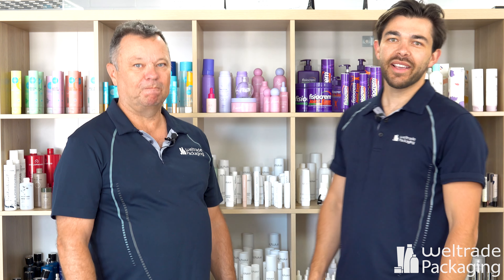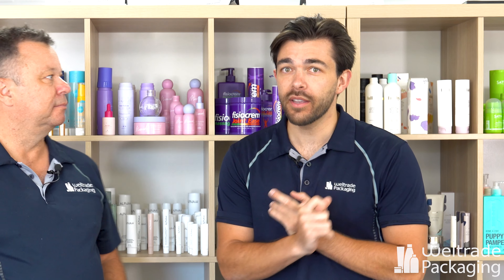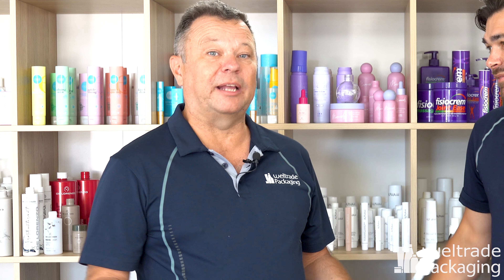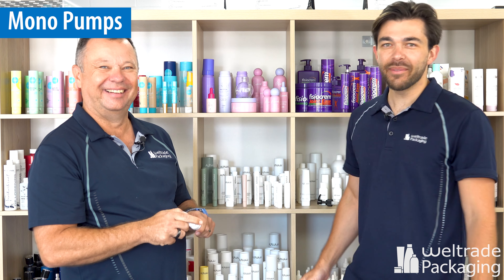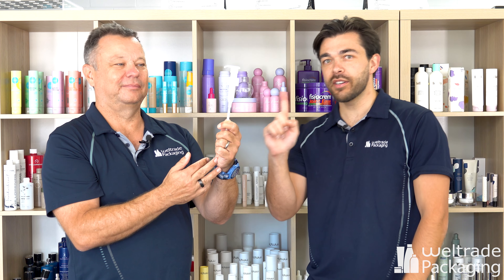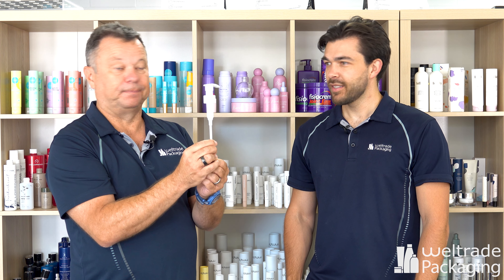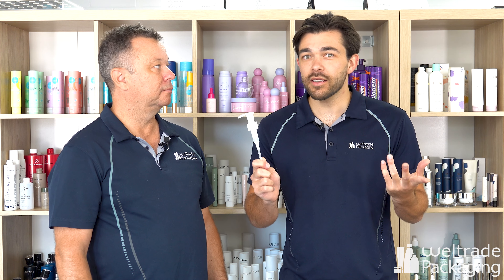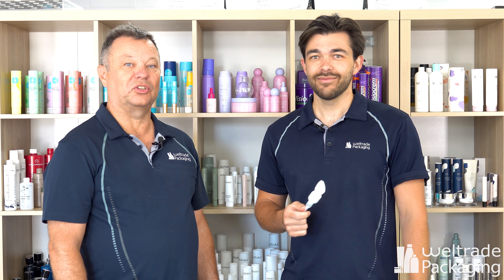Mono Pumps - PP Mono Lotion Pumps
Welcome to the future of sustainable packaging! In this video, we introduce Weltrade Packaging’s latest innovation – the Mono Plastic PP Pump, available in 24/410 and 28/410 sizes. Designed with 100% polypropylene, these pumps are fully recyclable, making them an eco-friendly alternative to traditional pumps.

Learn why mono-material pumps are a game-changer:
 • No mixed materials: 100% PP construction for easy recycling
 • Safe for product integrity, reducing risk of reactions with internal components
 • A practical step towards meeting APCO’s 2025 sustainability goals

Whether you’re in cosmetics, skincare, supplements, or food, our Mono Plastic PP Pumps are made to support your brand’s commitment to sustainability. Watch the video to find out how these pumps can make a difference for your products and help your brand stand out in an increasingly eco-conscious market!